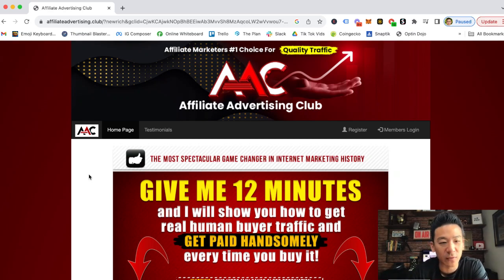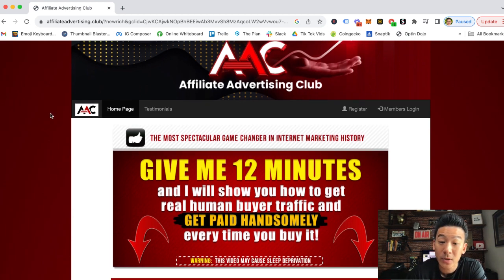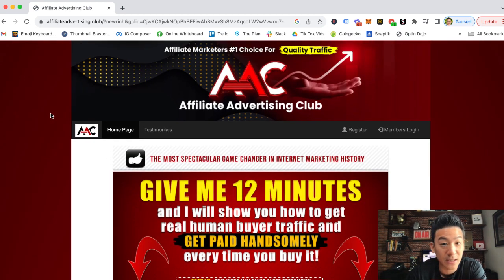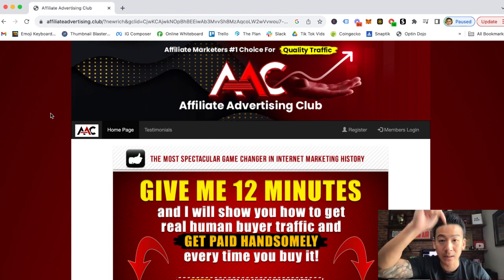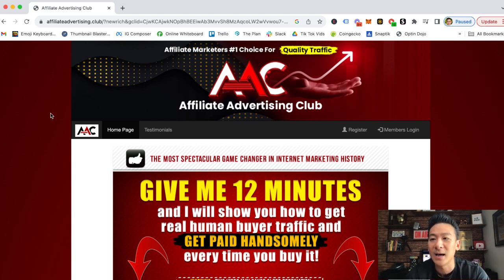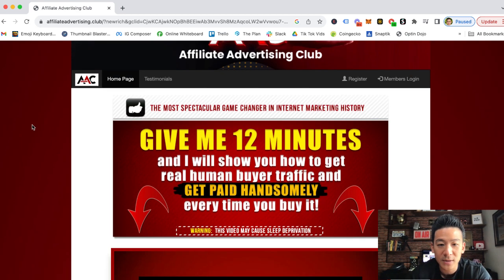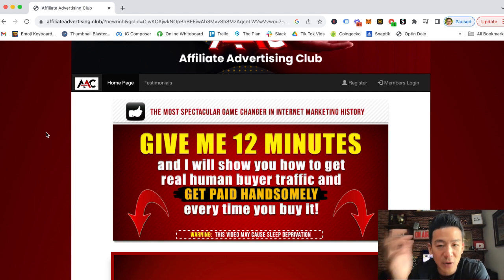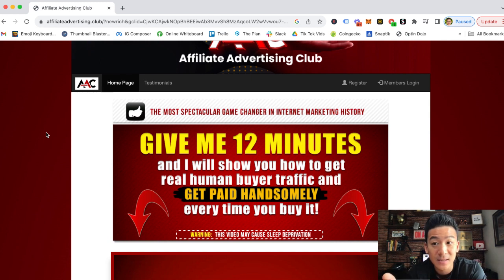Affiliate Advertising Club Review - Can You Get High Quality Traffic & Make Commissions From This?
affiliate advertising club review *Get My #1 Way To Earn Online In The Comments 👇👇👇 About this video:
In today's affiliate advertising club review we're going to break down this traffic service to see whether this will get you results. Can you really make money from buying traffic from here? Is this legit or a scam?